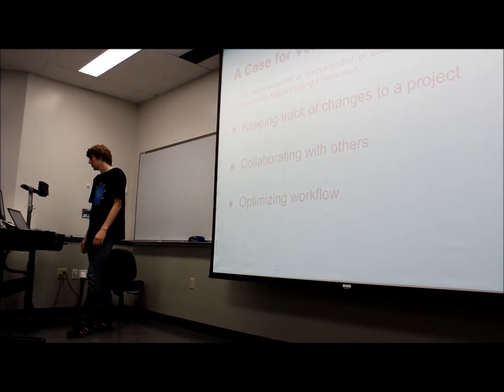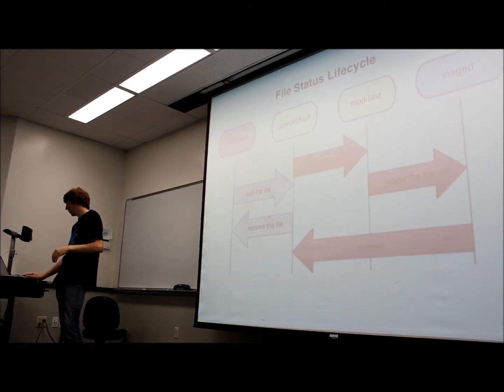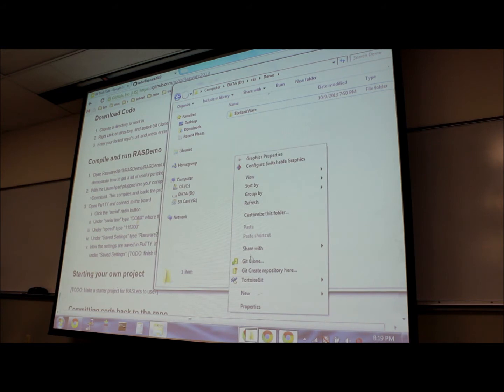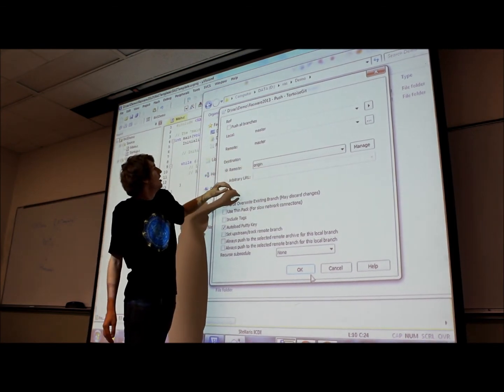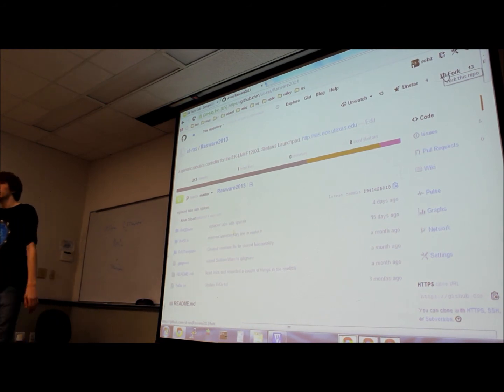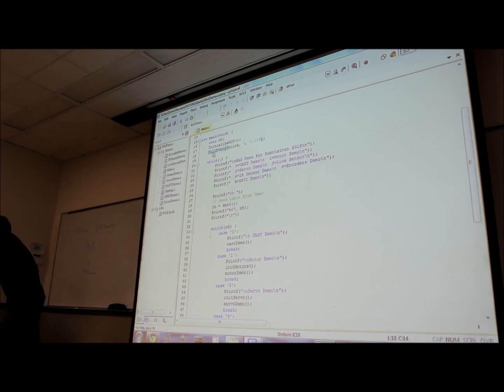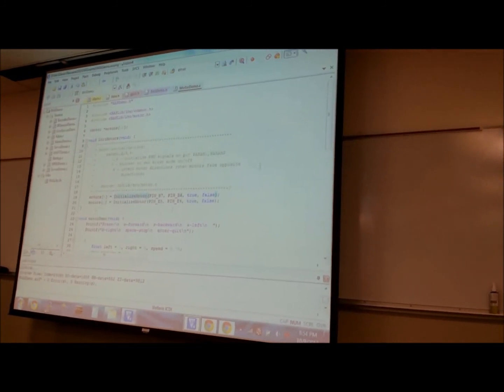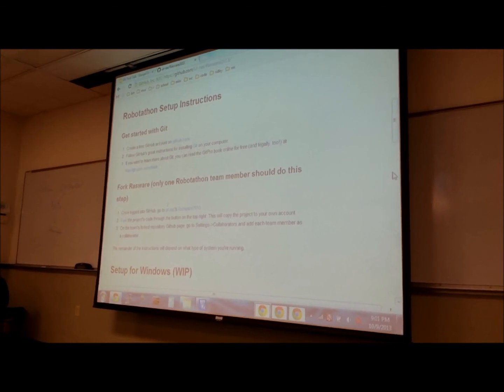Tech Talk: Git and RAS Lib